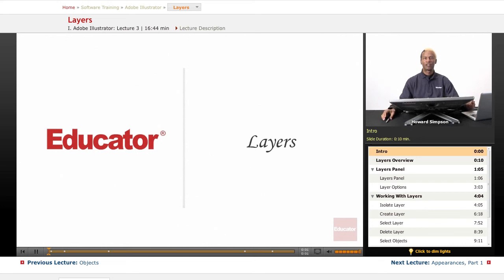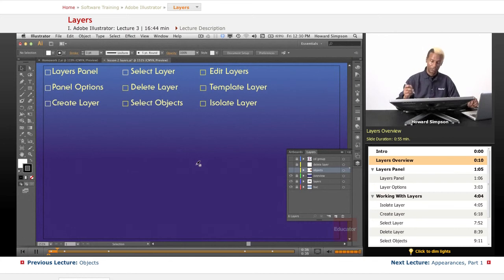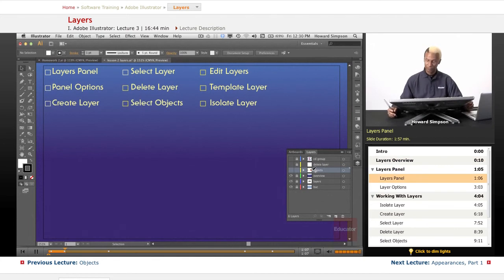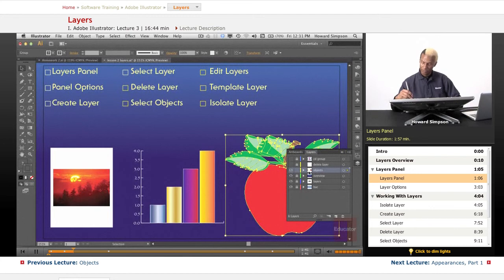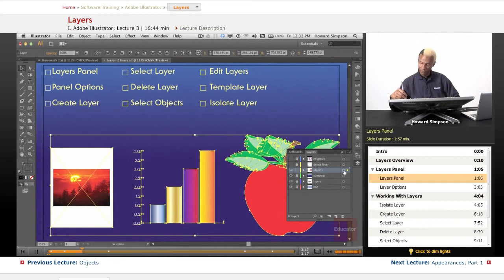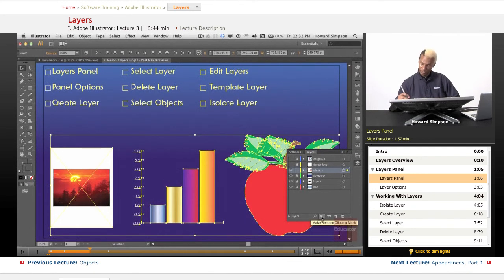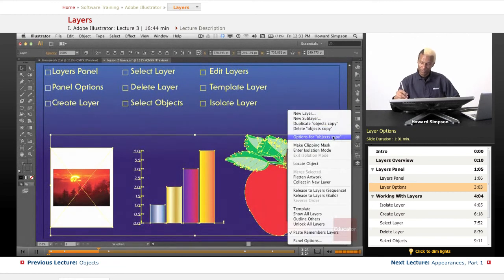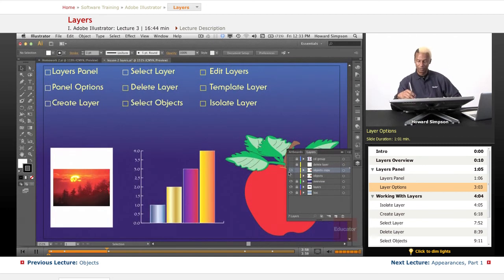Adobe Illustrator: Layers